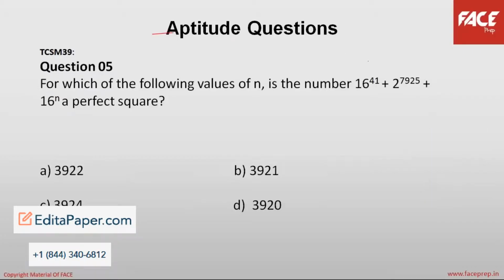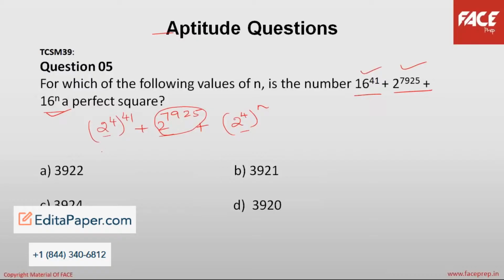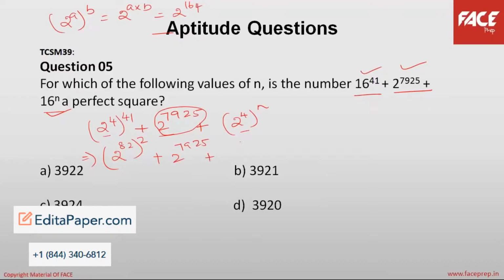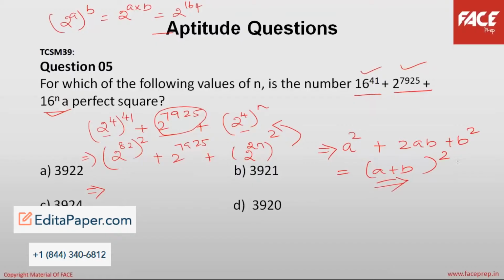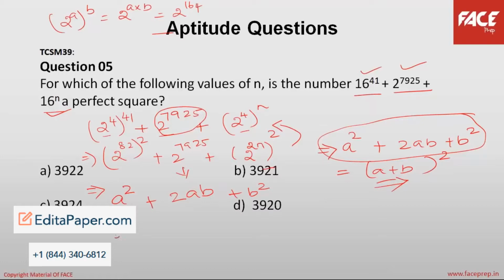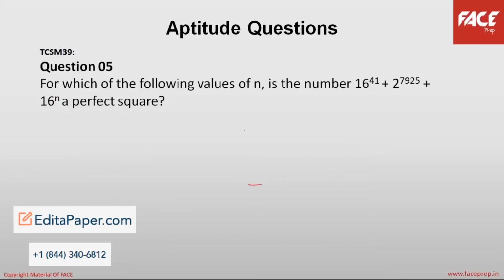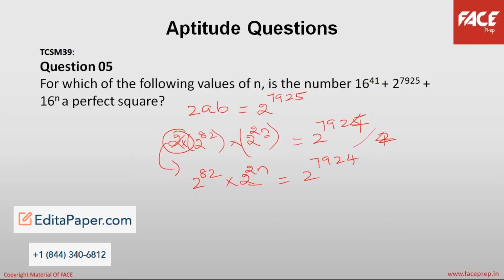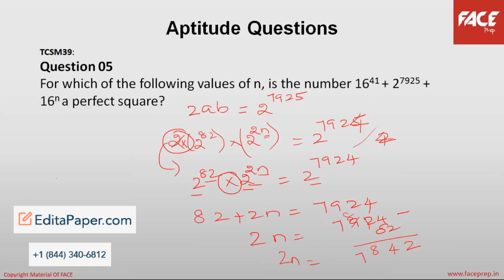TCS APTITUDE QUESTIONS WITH ANSWERS 2019 TCS QUESTION 1